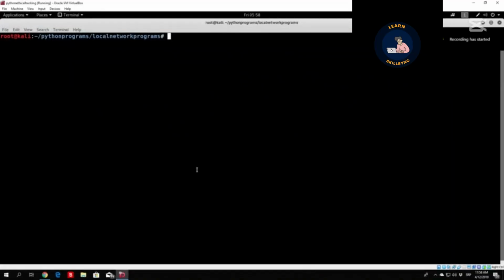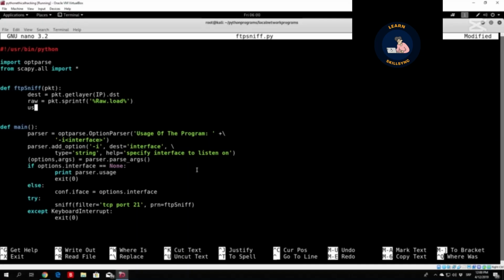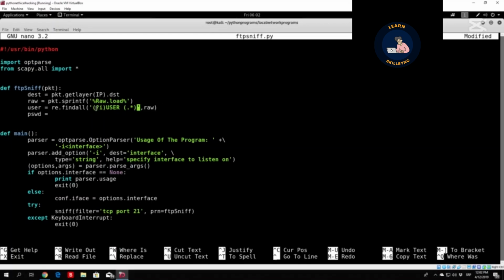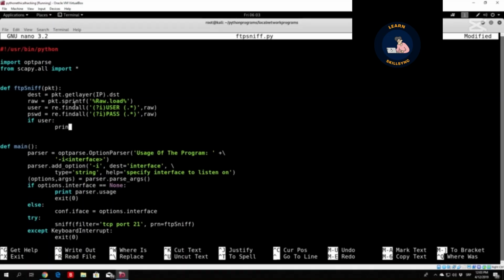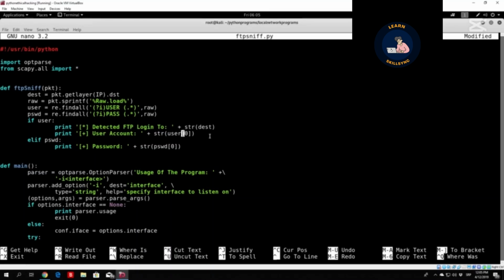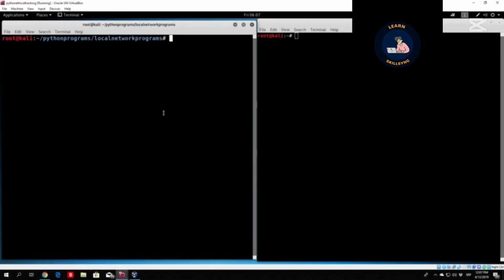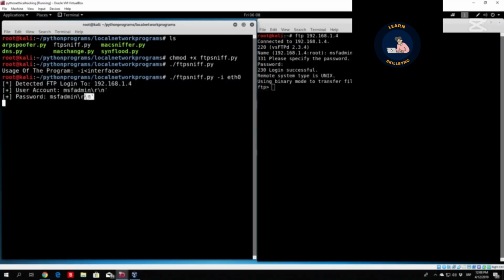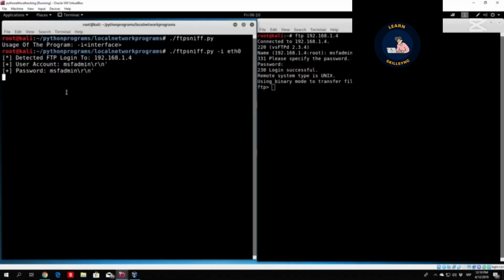Exposed: Most Dangerous Hacking Methods Right Now?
The Hidden Dangers of Sniffers, Flooders, and Spoofers Revealed!

In this eye-opening video, we dive deep into the hidden dangers of sniffers, flooders, and spoofers that threaten your online security. Discover how these malicious tools operate, their devastating effects on your data, and real-world examples of attacks that have occurred. Empower yourself with essential tips to protect your digital life from these lurking threats. Don't let cybercriminals catch you off guard—watch now and stay one step ahead!

// EARN  MONEY //

🌍 🔎 VidAI Discovery:
sniffers dangers
flooders threats
spoofers explained
online security risks
cybersecurity awareness
hacking tools revealed
protect your privacy
internet safety tips
malicious software dangers
network security threats
digital privacy protection
cybersecurity education
online threat prevention
sniffers flooders spoofers

🌍 🔎 VidAI Discovery:
sniffers dangers
flooders threats
spoofers explained
online security risks
cybersecurity awareness
hacking tools revealed
protect your privacy
internet safety tips
malicious software dangers
network security threats
digital privacy protection
cybersecurity education
online threat prevention
sniffers flooders spoofers